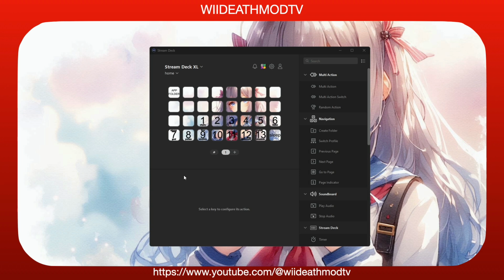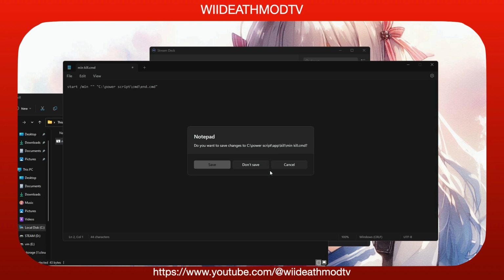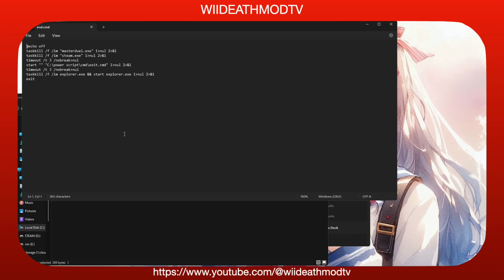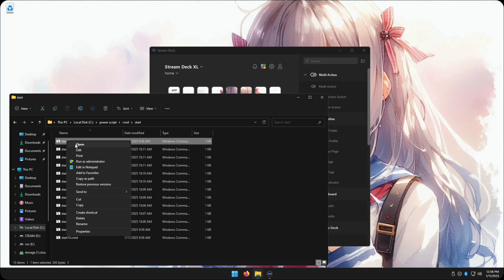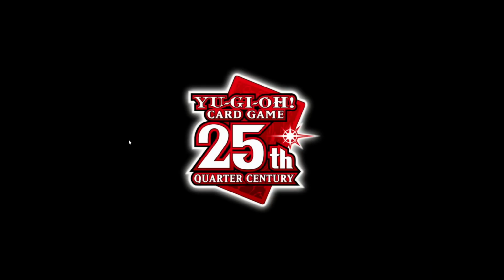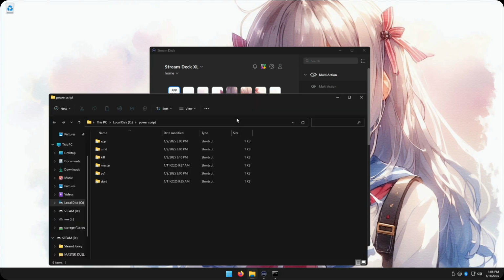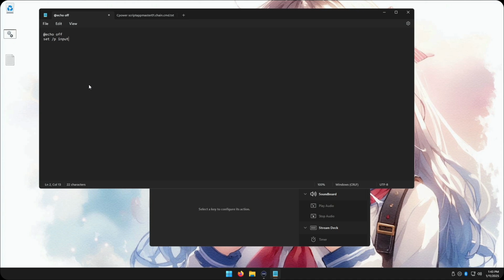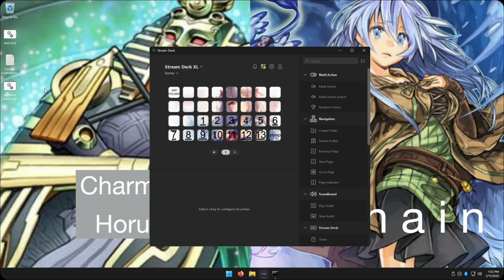master duel account switcher